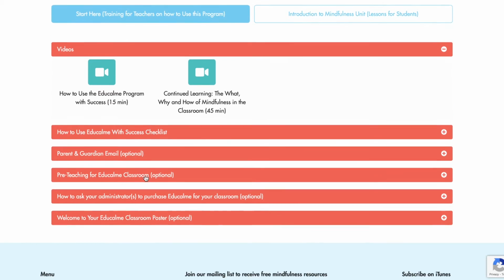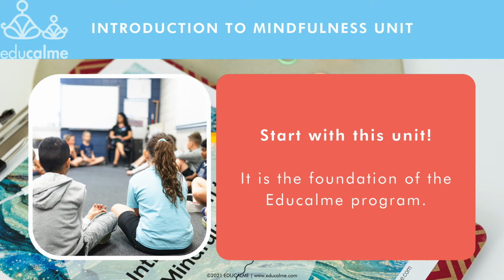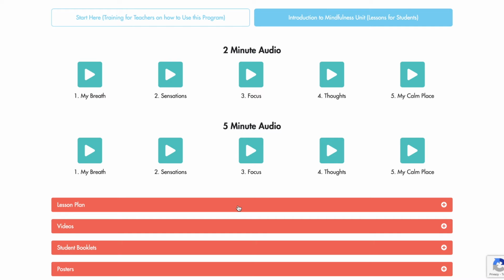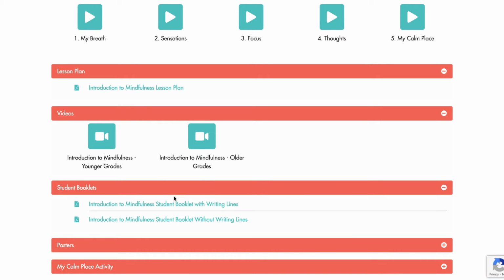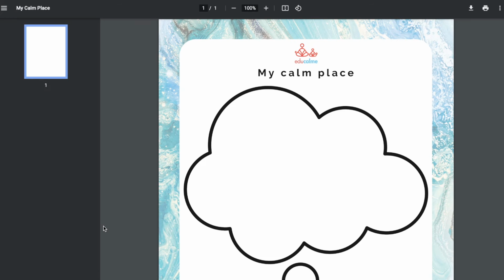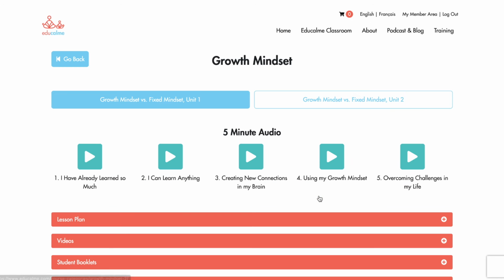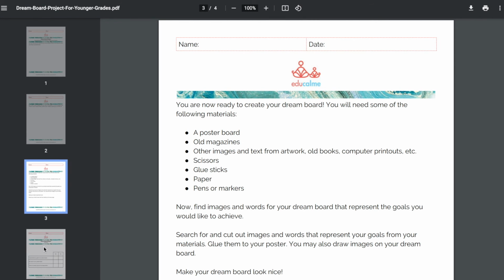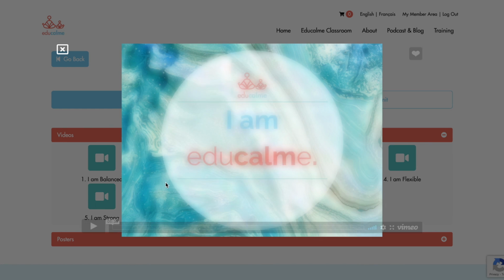What's in the social-emotional learning & mindfulness classroom program, Educalme?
In this video, you will learn what’s inside the Educalme membership.

Educalme helps busy K-12 classroom teachers and their students thrive in a well-managed, calm and focused learning atmosphere. No prep or professional learning required.

Educalme is a fully bilingual (English & French) co-regulation program created by teachers. This program provides everything you’ll need to build self-regulation, mindfulness and social-emotional skills with your students through a 5-minute daily practice. Just log in, press play and prepare your minds and bodies for calm and focused teaching and learning.